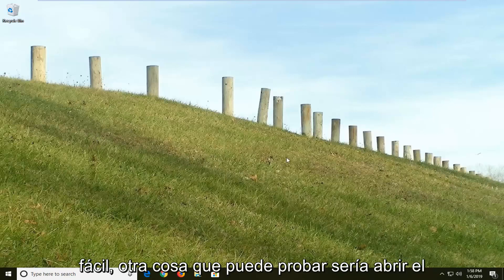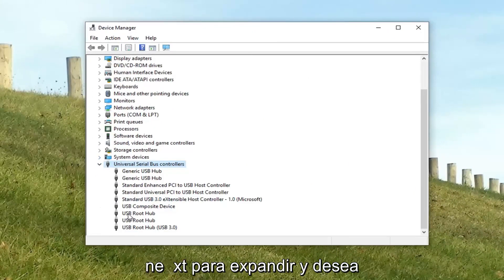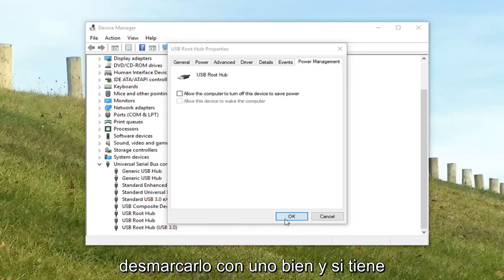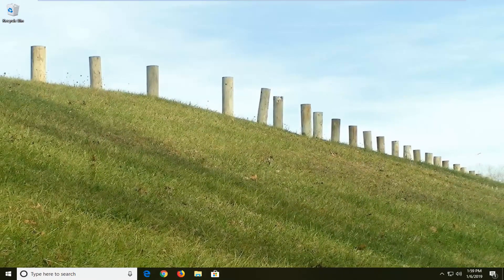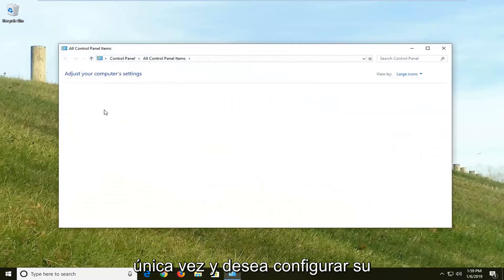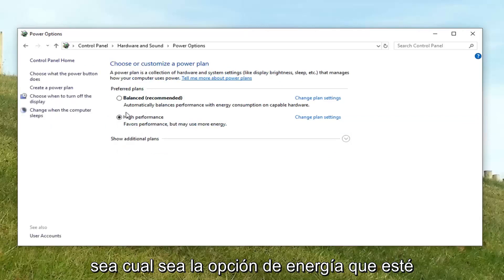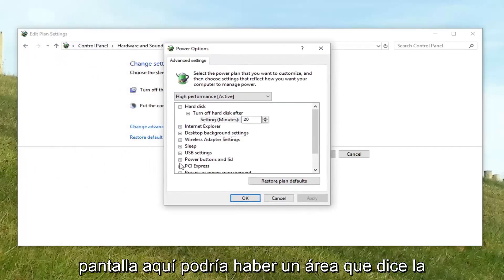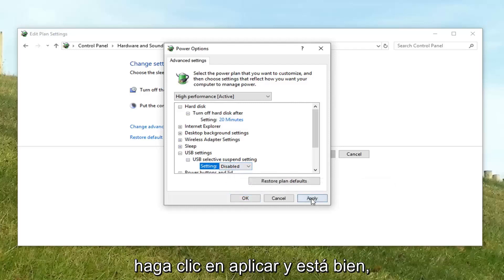SOLUCIÓN | Mouse y Teclado se Apagan Solos | Windows 10 [Tutorial]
El mouse USB sigue desconectándose en Windows 10: tres soluciones rápidas.

Los pads de pista varían en calidad; algunos son geniales y otros no. No se trata solo de tener un panel táctil de precisión que pueda ejecutar gestos. También se trata del hardware en sí. Algunas laptops dan preferencia a la estética de un trackpad y terminan brindando a los usuarios algo que es imposible de usar. Por ejemplo, algunas computadoras portátiles Lenovo vienen con lo que se puede describir mejor como una placa de acero brillante para un trackpad. Otras computadoras portátiles tienen algo que es mucho mejor de usar. Independientemente, para algunos usuarios, un mouse es aún mejor. Si está conectando un mouse a su computadora portátil, un mouse USB inalámbrico es mejor. Funcionará perfectamente en su mayor parte, aunque a veces puede actuar. Si su mouse USB se ha retrasado o deja de responder al azar, es porque se desconecta cuando no debería. A continuación, se explica cómo solucionar la desconexión y el retraso del mouse USB inalámbrico en Windows 10.

Si su USB se sigue conectando y desconectando, a menudo se debe a un puerto USB defectuoso, las opciones de energía de su máquina, etc. Los discos duros externos se han vuelto esenciales en el mundo actual y tienden a ser muy útiles. A menudo se utilizan para almacenar imágenes del sistema, es decir, copias de seguridad del sistema, medios de instalación de Windows o para cualquier otro uso personal. Sin embargo, si no puede utilizar sus discos externos, ¿de qué sirven?

La desconexión y reconexión de un USB no es algo nuevo y se ha conocido a lo largo de los años. El problema se redujo un poco con Windows 10, sin embargo, no se ha aniquilado. Algunos usuarios han experimentado este problema después de actualizar a Windows 10 desde una versión anterior, etc. La solución para esto es fácil y sencilla.